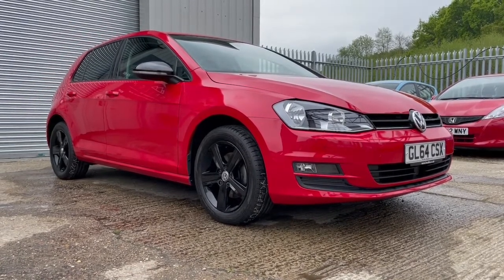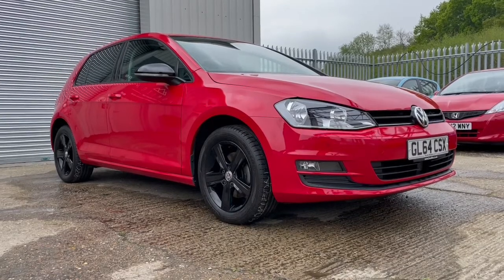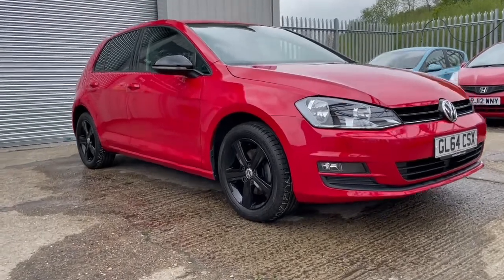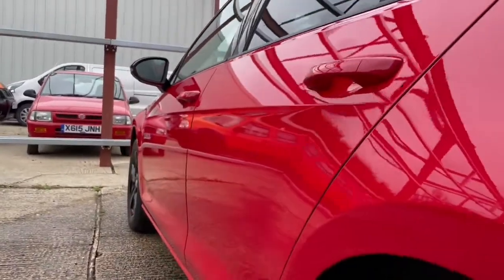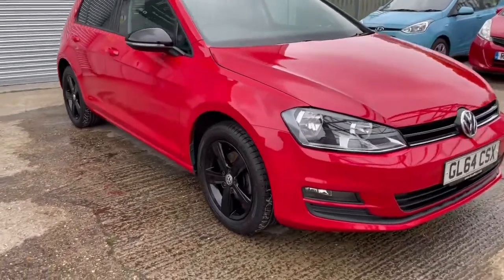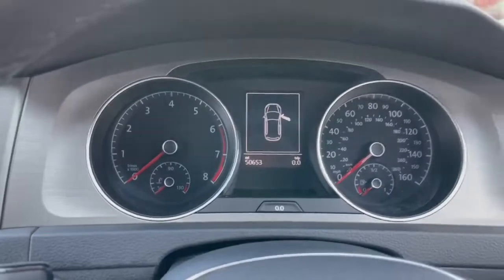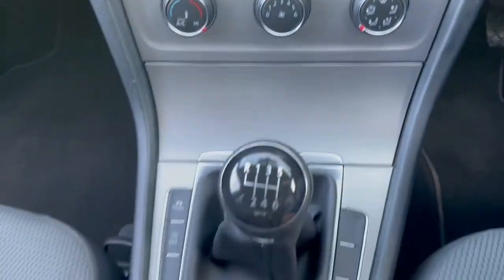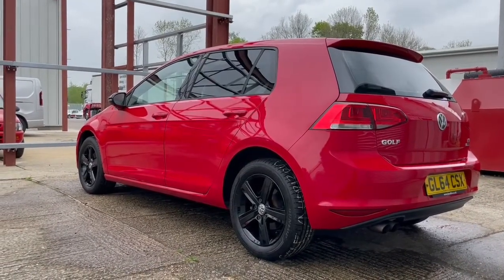VW Golf 1.4 TSI Match